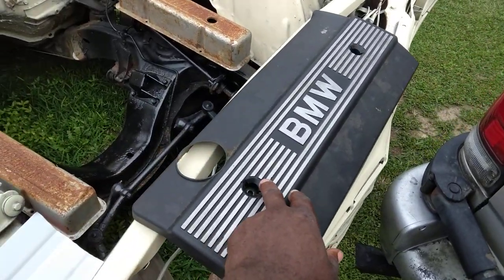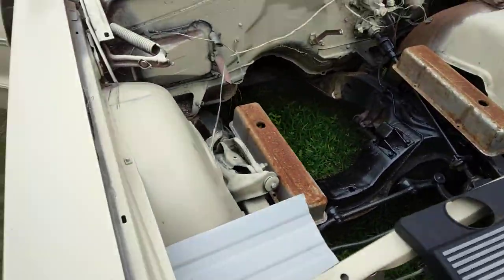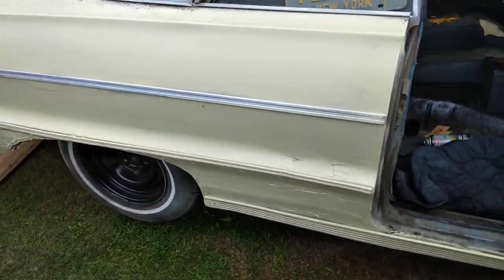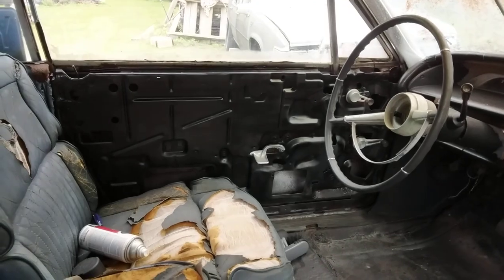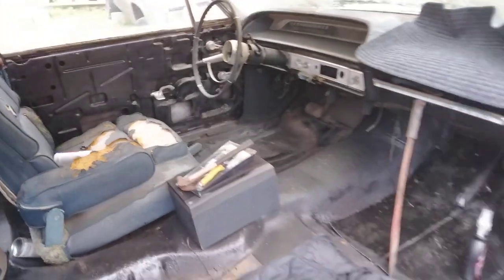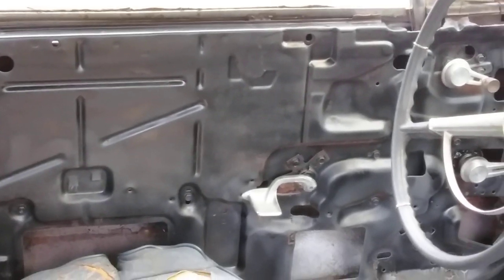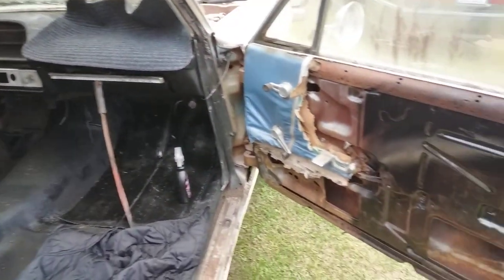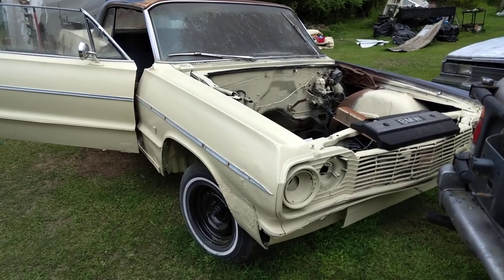64 ss impala door panels painting